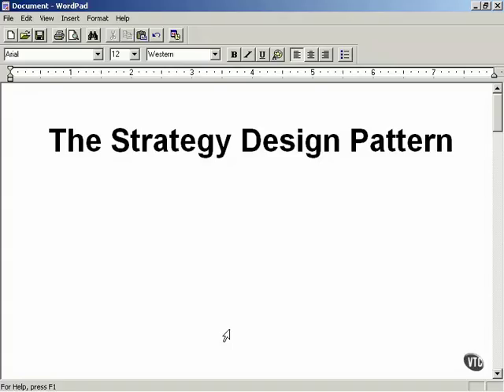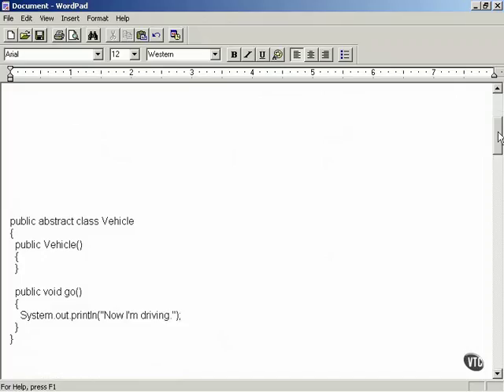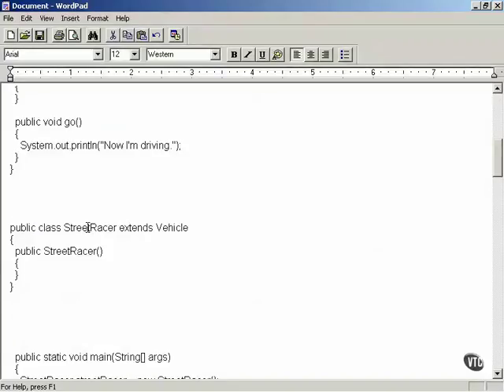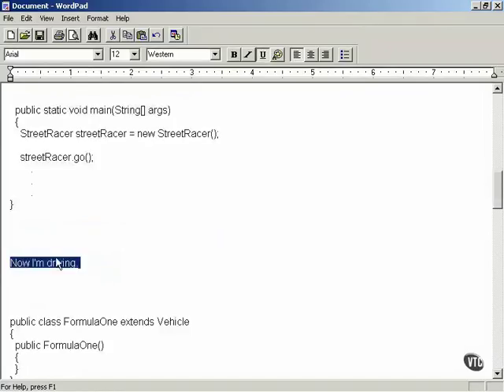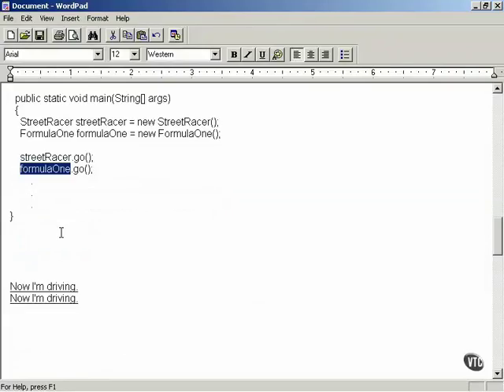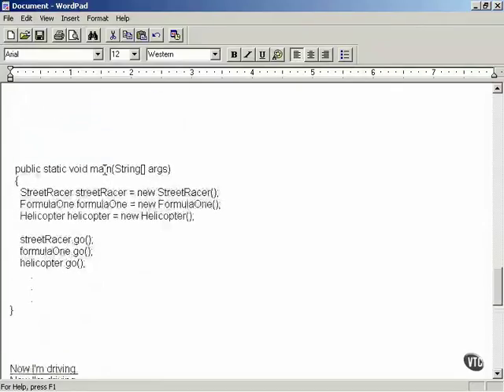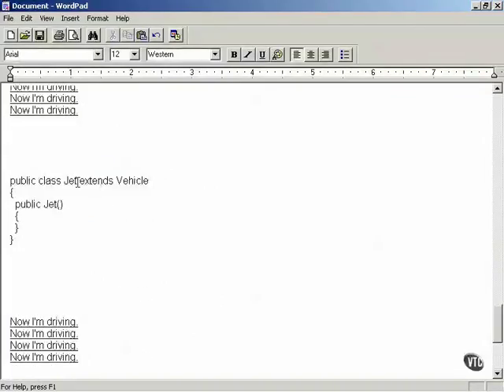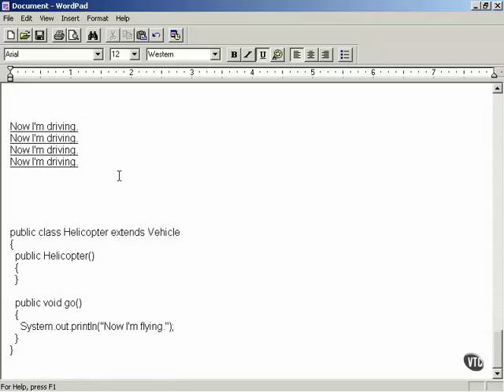02 01 Introducing the Strategy Design Pattern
02 01 Introducing the Strategy Design Pattern